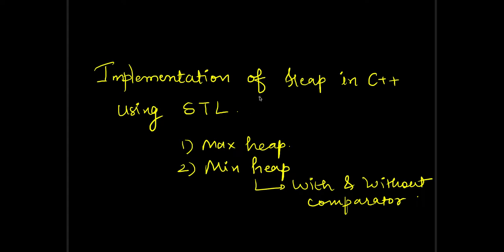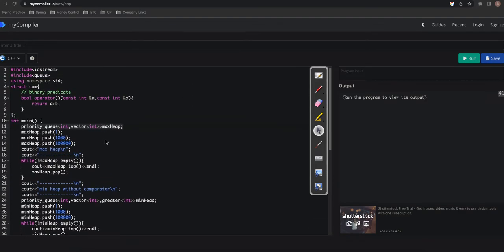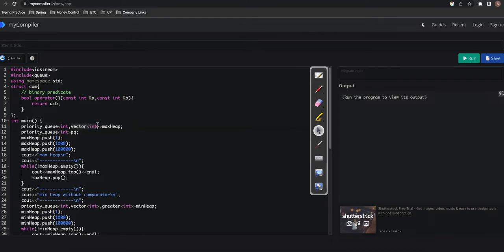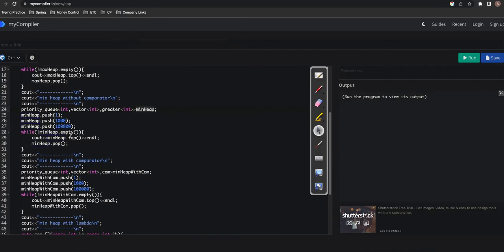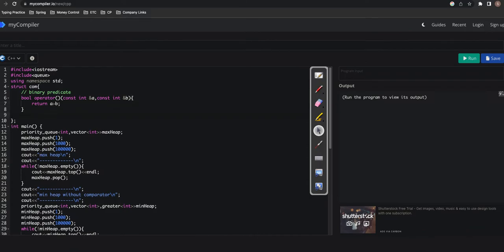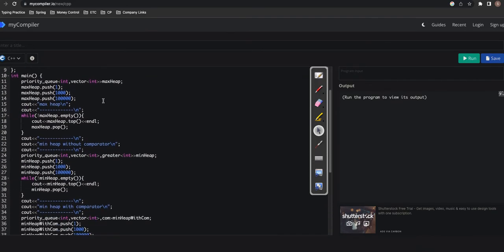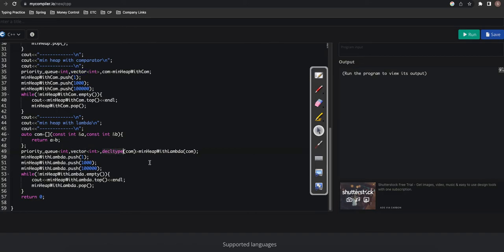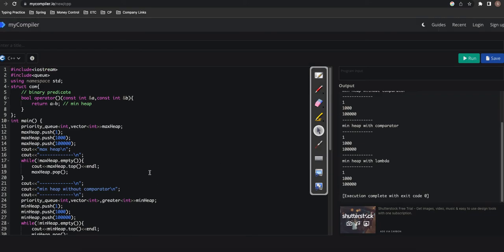Heap STL Implementation C++ | Comparator Function | Binary Predicate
Learn how to implement the Heaps in c++ using STL